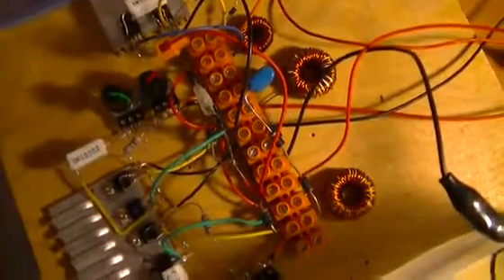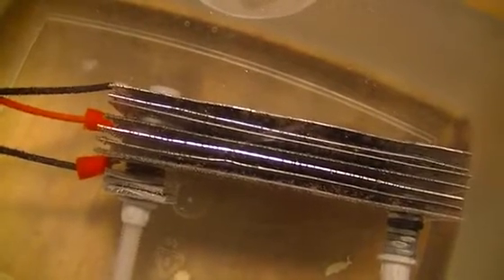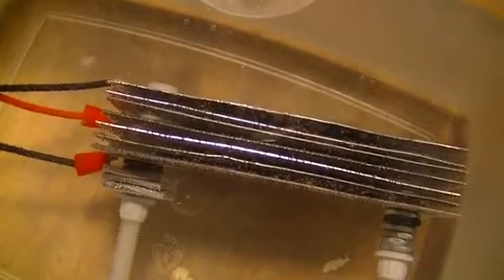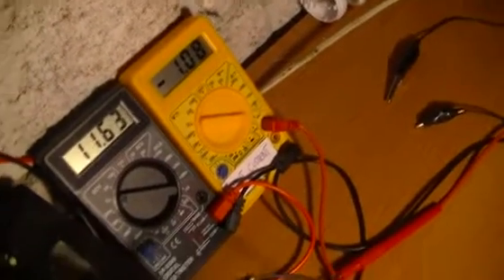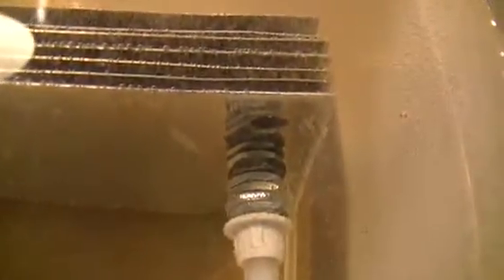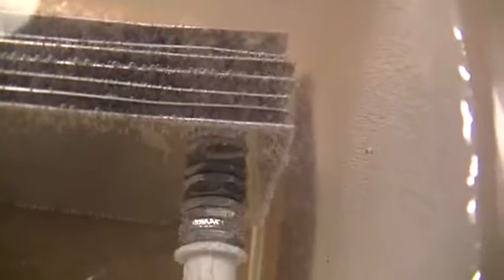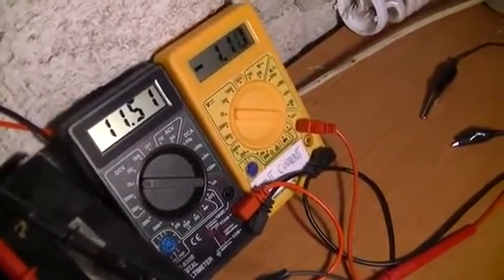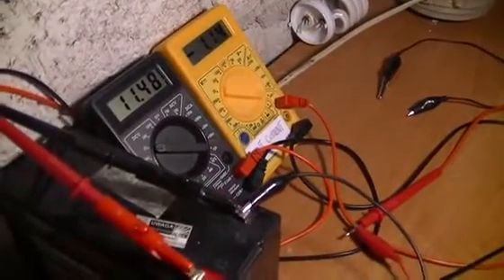My first HHO wet cell S3C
This is a first wet HHO cell 7 plates -nn+nn- made of cheapest SS plates not sanded and i am sure they have a lot of current leaking.